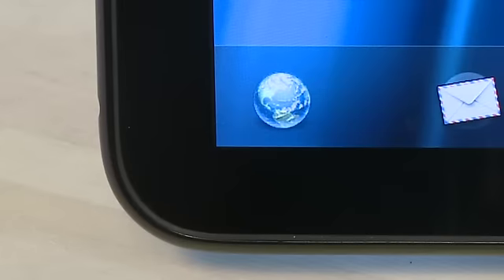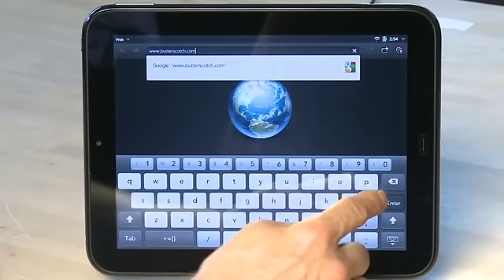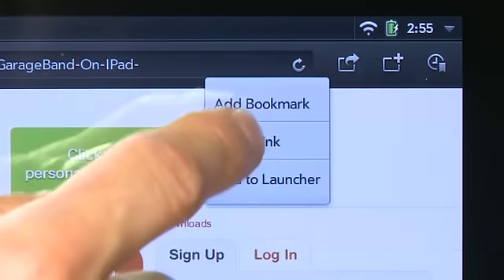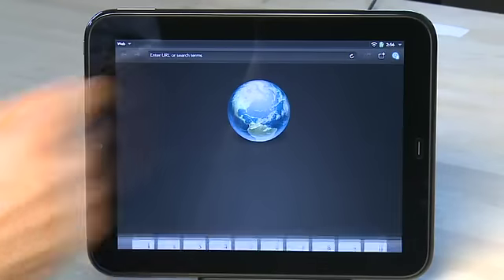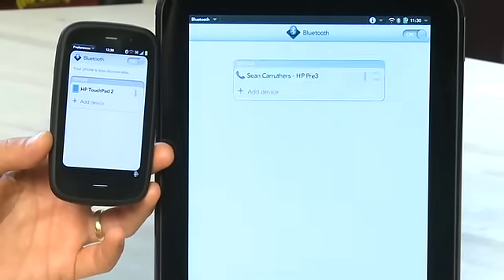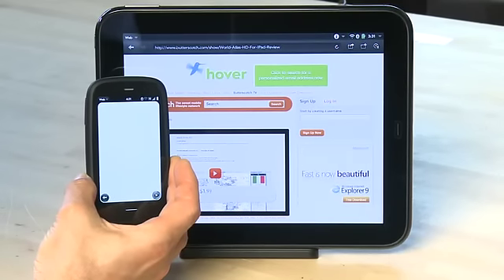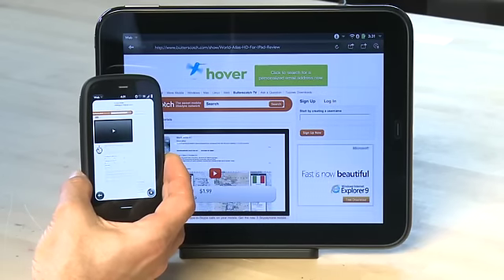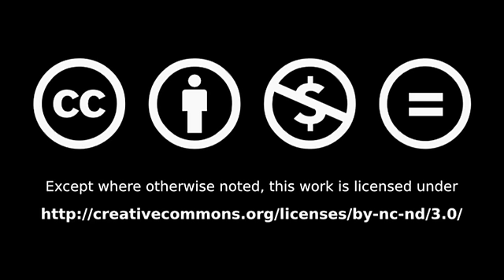Web browsing and the Touch-to-Share feature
We'll show you how to browse the web on your HP TouchPad and how to use the unique Touch-to-Share feature. Web browsing includes gestures like pinching and scrolling to navigate pages, but Touch-to-Share lets you share websites with HP webOS smartphones, too @ butterscotch.com